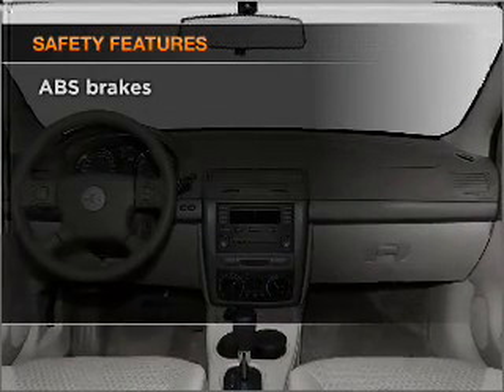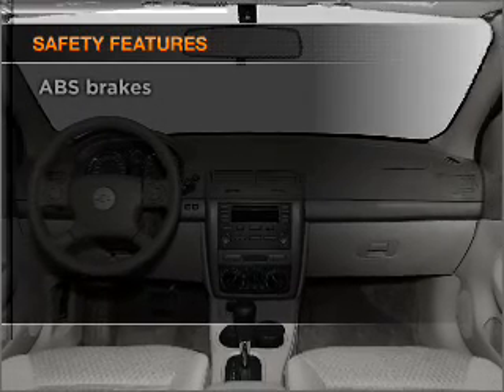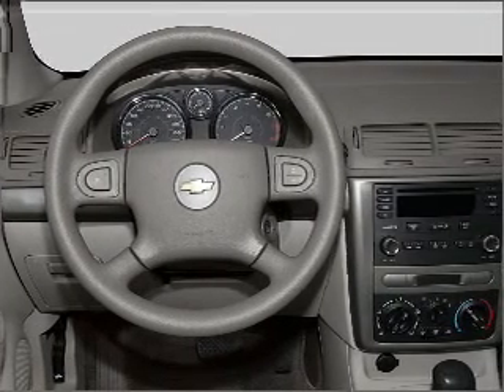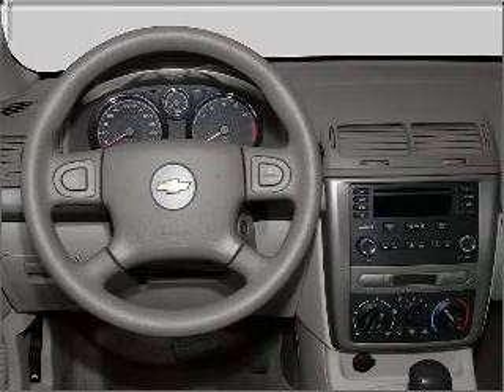2006 Chevrolet Cobalt - Bethlehem PA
Year: 2006
Make: Chevrolet
Model: Cobalt
Trim: SS
Engine: 2.4 liter inline 4 cylinder 16 valve
Transmission: Automatic
Color: Purple
Mileage: 42000
Address:
154 Nazareth Pike